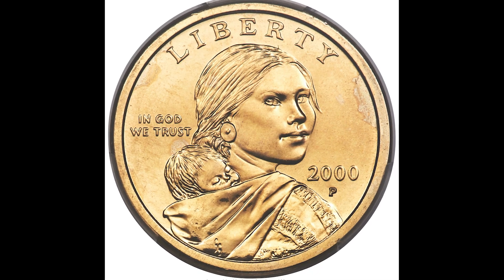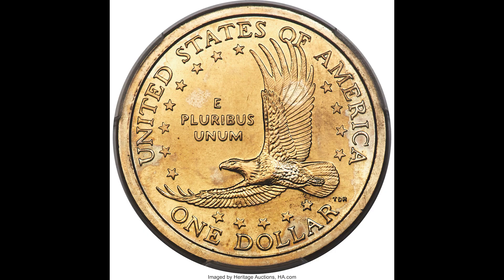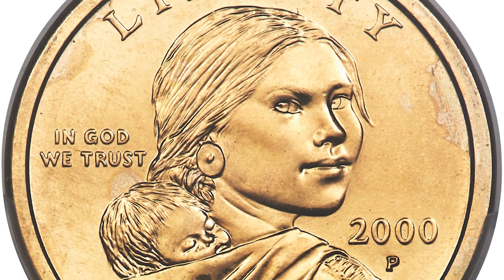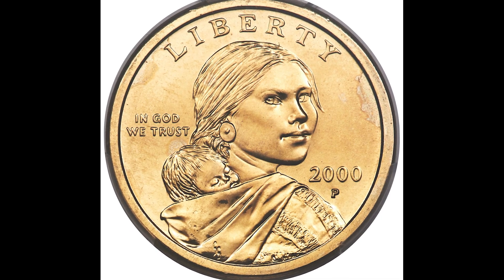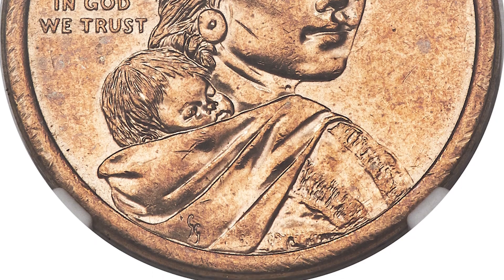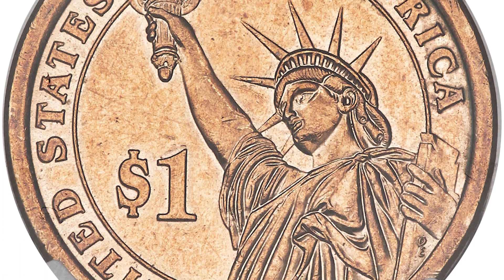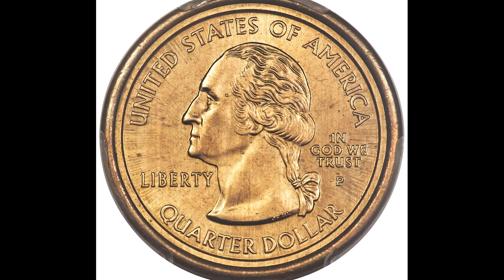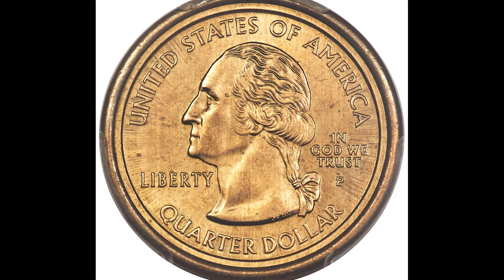Search for this Rare Sacagawea Gold Dollar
In this video, we go over some Sacagawea cheerio gold dollar coins that sold for a lot of money!